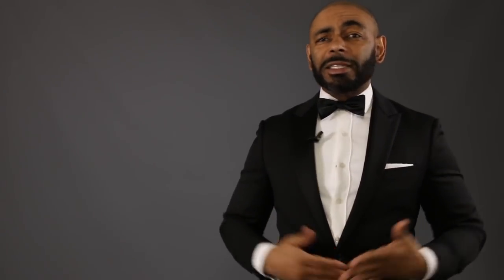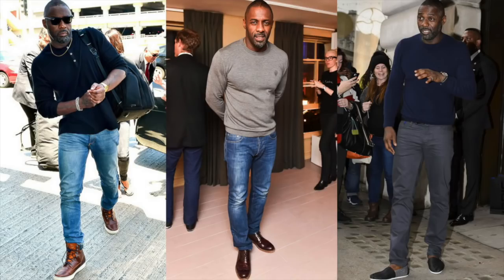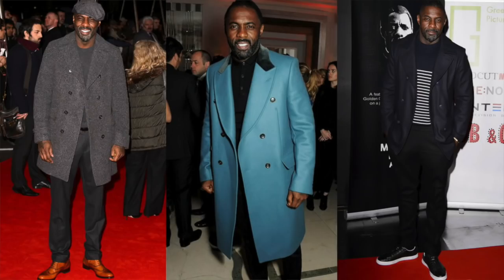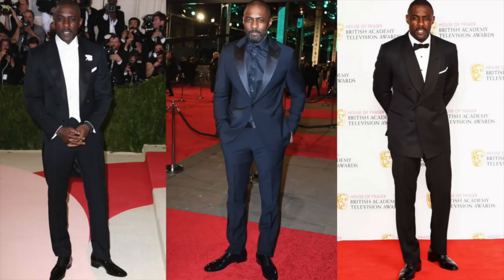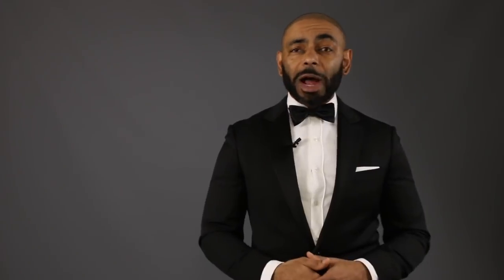How To Dress Like Idris Elba/Idris Elba Style Break Down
In this video, Jeff from The Style O.G. discusses how to dress like the great actor Idris Elba. He talks about the simple but elegant style of Idris Elba and how men can emulate it.